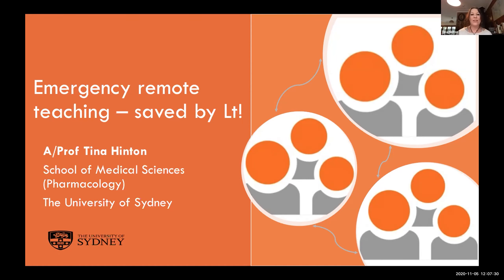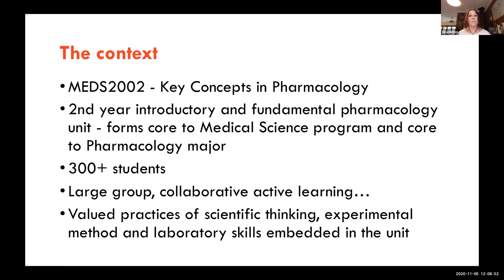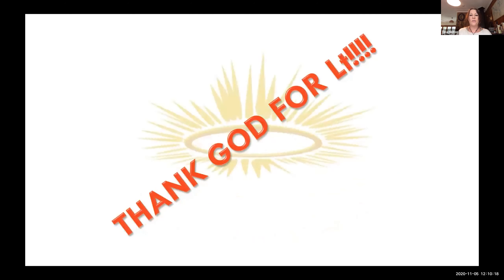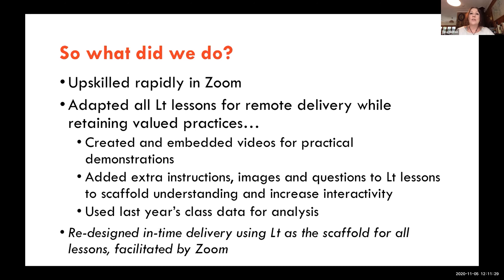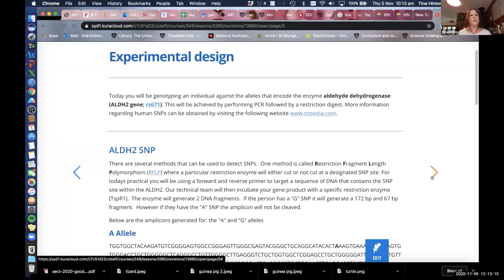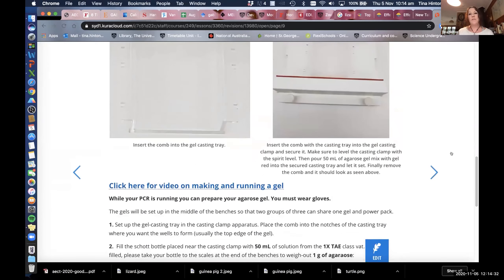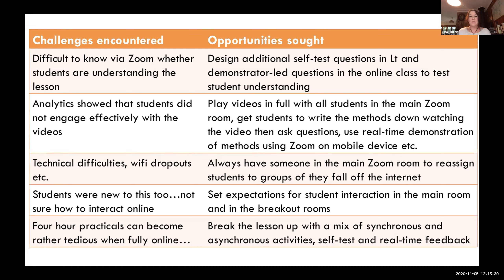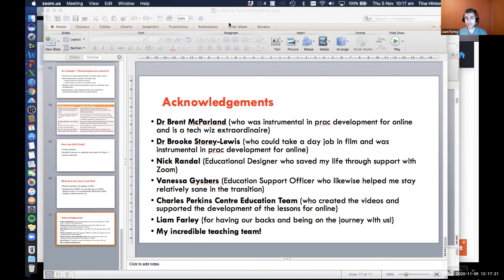Tina Hinton | Lt Brain Trust 2020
Emergency remote teaching – saved by Lt

Tina Hinton - Associate Professor, The University of Sydney - School of Medical Sciences (Pharmacology)